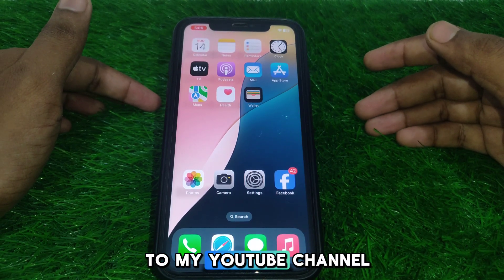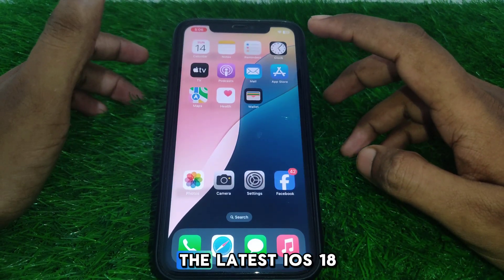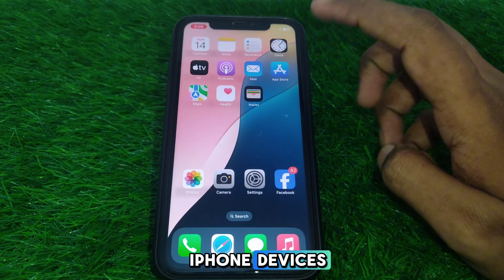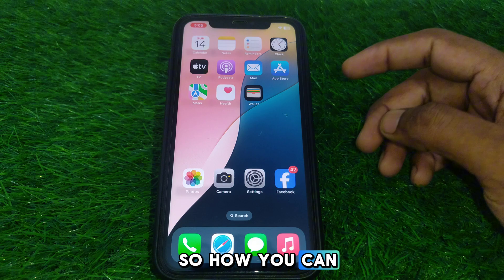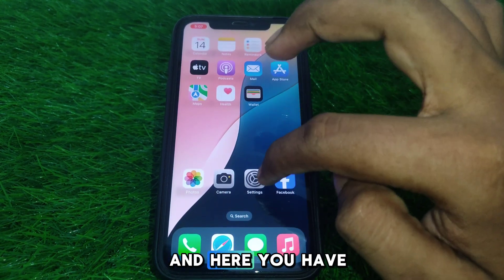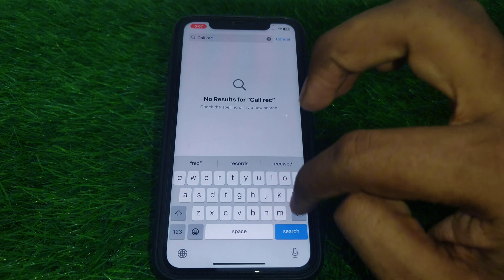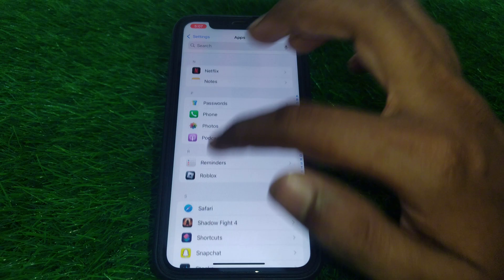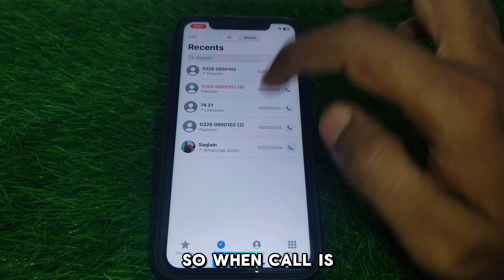ios 18 call recording feature not showing|call recording feature in ios 18|2024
When you want to know how to fix ios 18 call recording feature not showing but you do not find any method. If you are looking for how to fix ios 18 call recording feature not showing then your search is over. In this video we will tell you an amazing way how to fix ios 18 call recording feature not showing. So if you want to know how to fix ios 18 call recording feature not showing then you have to watch this video completely.